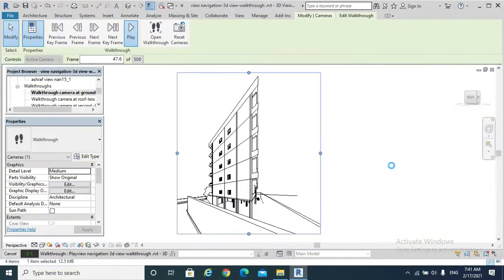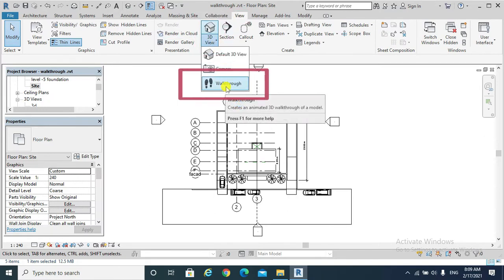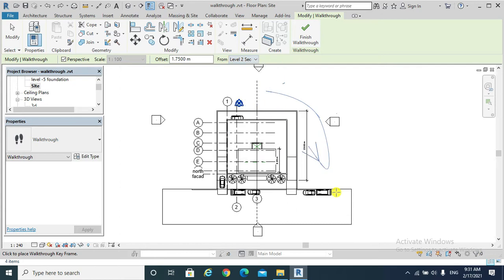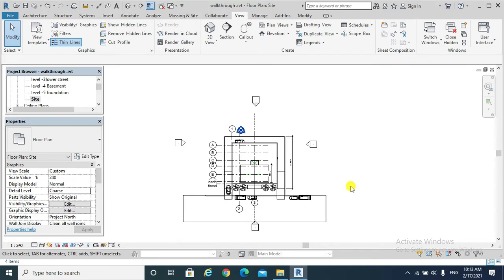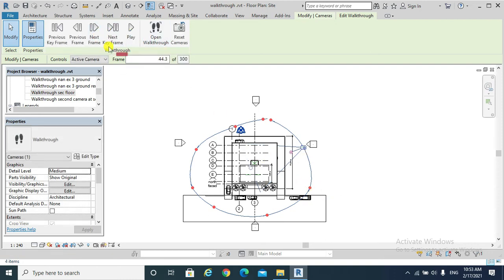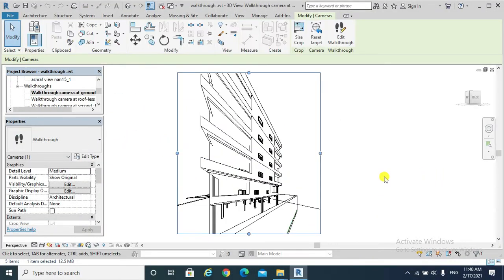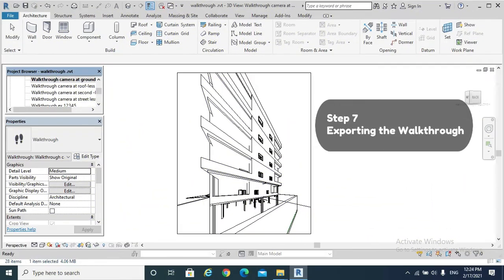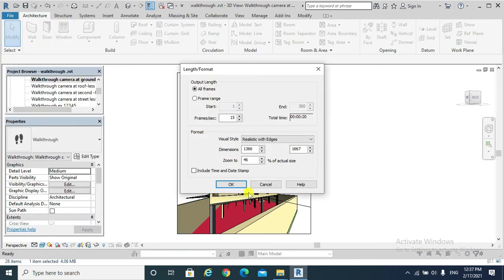Video 39- Revit walkthrough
Animation in Revit-How to simulate walking in/around the project